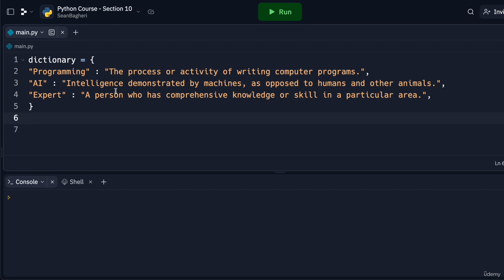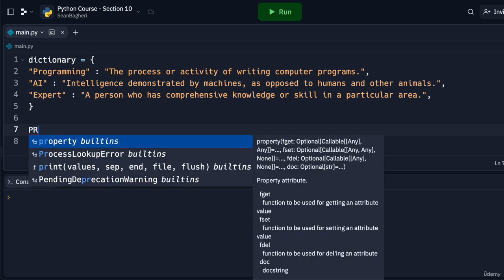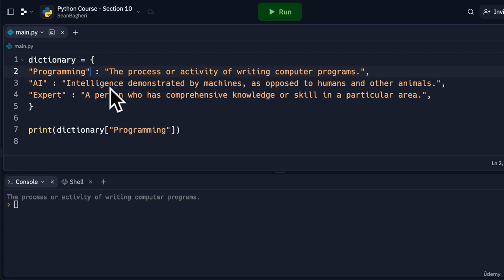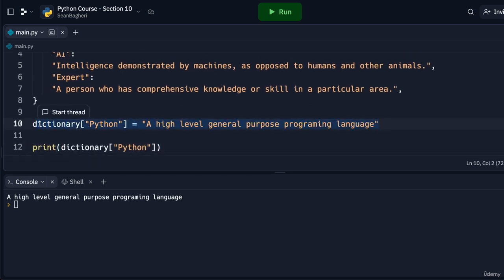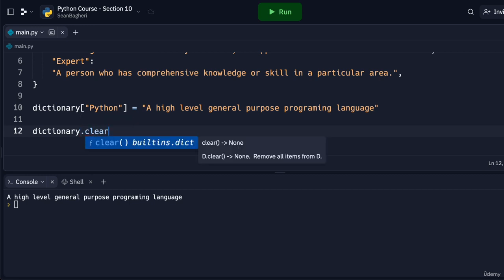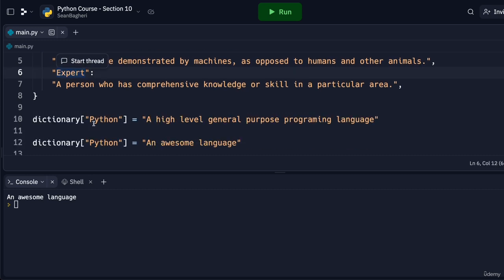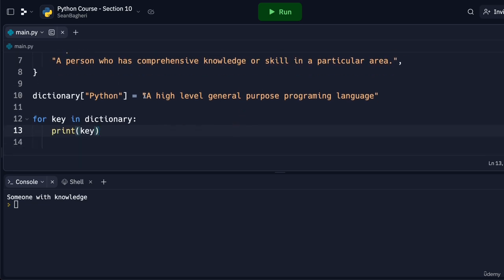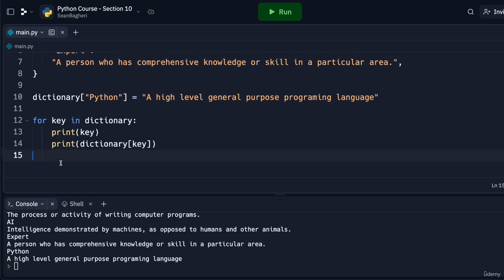3. Dictionaries in More Detail || 11. Beginner Data Nesting and Dictionaries || Python Professional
11. Beginner Data Nesting and Dictionaries
• 1. Introduction
• 2. Introduction to Dictionaries
• 3. Dictionaries in More Detail
• 4. Nesting Dictionaries and Lists in Python
• 6. Section Practice Flow Chart and Basics
• 7. Solving the Practice Code
• 8. You're Doing Great!

1.Getting Started -- 5 Videos
2. Beginner Printing Text in Python -- 16 Videos
3. Beginner Python Data Types -- 14 Videos
4. Beginner If and Else Statements -- 17 Videos
5. Beginner Lists and Randomization -- 12 Videos
6. Beginner Python Programming Loops and Range -- 10 Videos
7. Beginner Functions and While Loops -- 11 Videos
8. Beginner Practicing Your Skills with Fun Projects -- 3 Videos
9. Beginner Word Game Practice -- 9 Videos
10. Beginner Functions with Inputs -- 7 Videos
11. Beginner Data Nesting and Dictionaries -- 8 Videos
12. Beginner Functions with Outputs -- 7 Videos
13. Beginner Setting Up Your Local Development Environment -- 7 Videos
14. Beginner Card game Project -- 8 Videos
15. Beginner Python Local and Global Scope -- 7 Videos
16. Beginner Python Debugging -- 10 Videos
17. Intermediate Object-Oriented Programming (OOP) -- 23 Videos
18. Intermediate GUIs, Tuples and Modules -- 12 Videos
19. Intermediate Event Listening -- 5 Videos